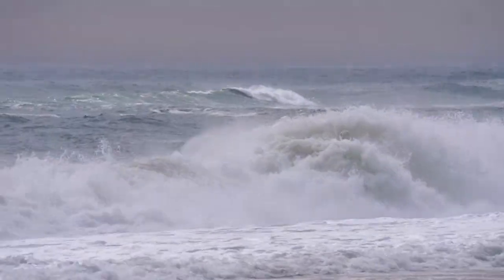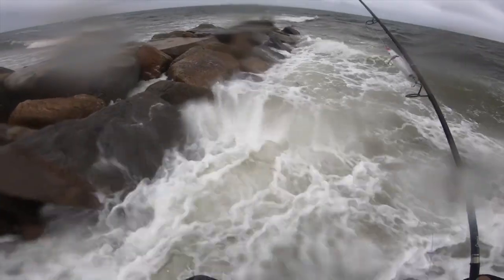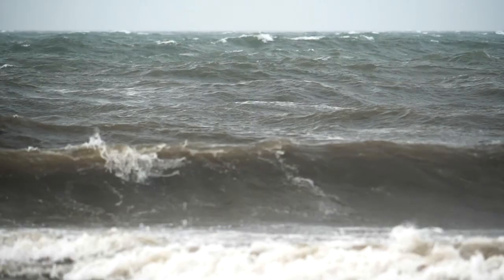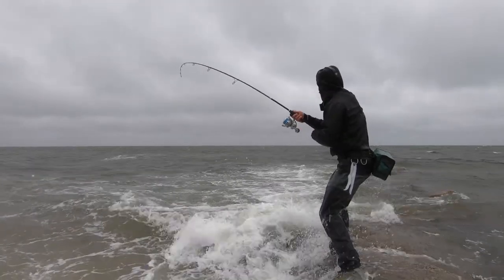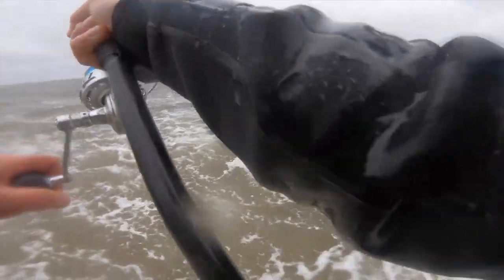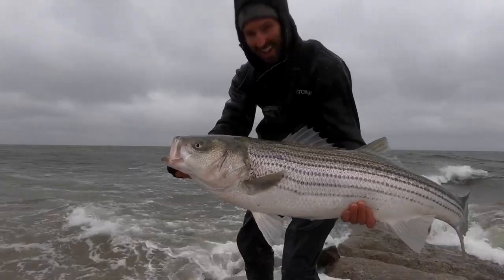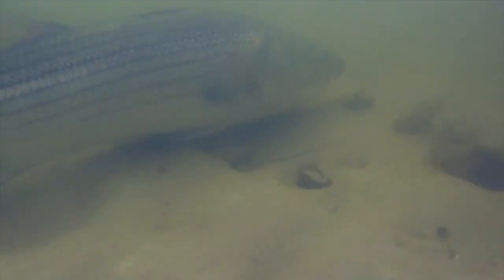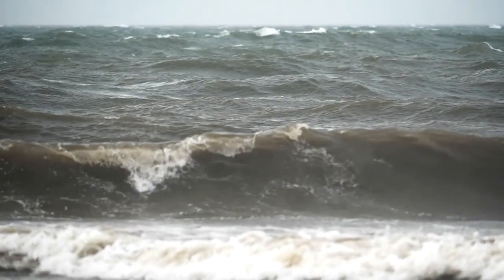Nor'Easter Pencil Popping for Stripers on Cape Cod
In this video we surfcast one of my favorite beaches on Cape Cod with pencil poppers for big striped bass during a late May Nor' Easter.

This footage originally aired during March of 2022 in season 5 of My Fishing Cape Cod TV. To watch full episodes of our tv show please

Start a My Fishing Cape Cod membership and get access to our best content, community, intel and information

My Fishing Cape Cod provides exciting and helpful information (and a supportive community) for fishing the Cape! MFCC founder Ryan Collins is a passionate angler who loves being out in nature and catching fish. Whether it's catching striped bass from the beach, albies from a kayak or tuna from a boat, Ryan has made a livelihood out of sharing the fishing experience and helping people catch fish. Our content has been featured on NBC Sports Boston, Distro TV, various news stations and many more!

To get the most out of My Fishing Cape Cod, check out our online membership community myfishingcapecod.com which is  full of helpful resources about fishing on Cape Cod. You can get access to bonus videos, special content, live forums, group fishing trips, meetups and much more. Ryan uploads MUCH more content to the website than here on YouTube. Ongoing membership is $9.99/month and you can cancel at anytime with just a click.